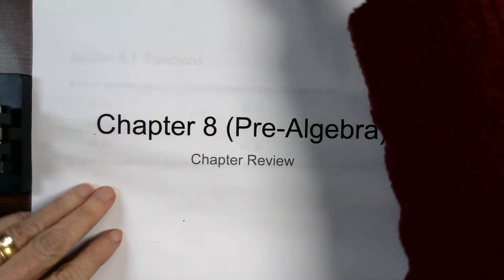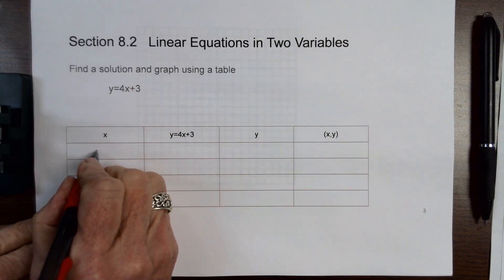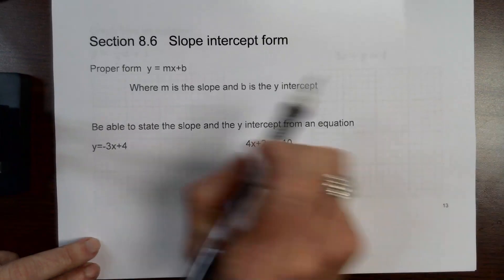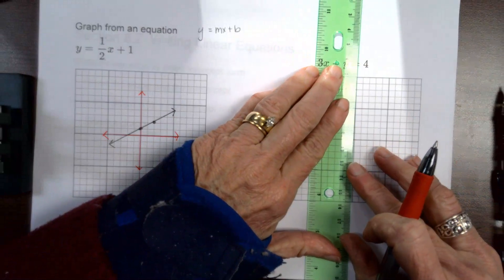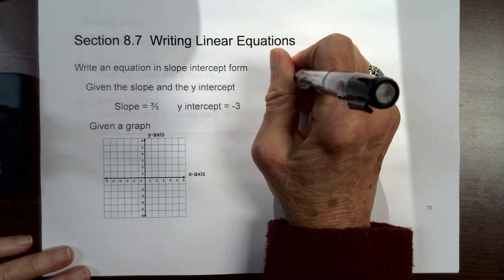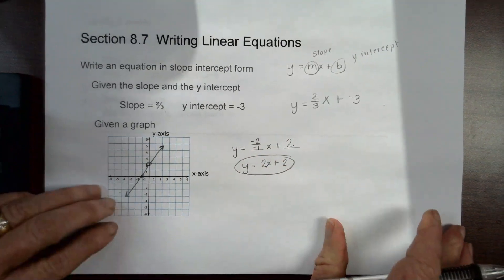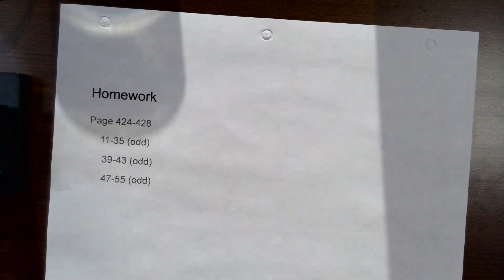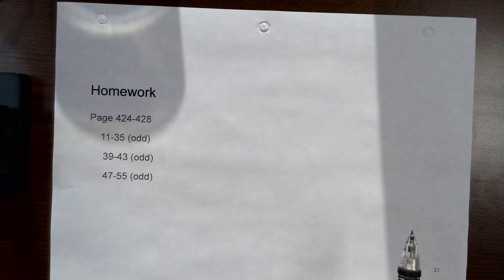Chapter 8 (Pre-Algebra)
chapter review